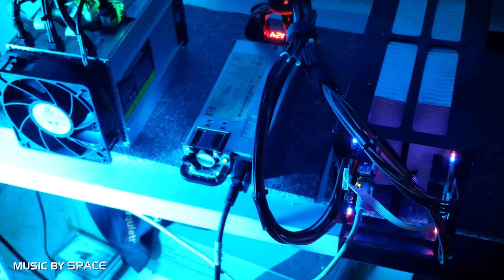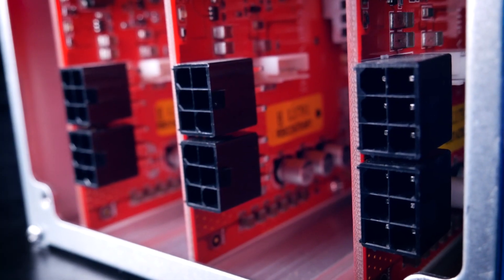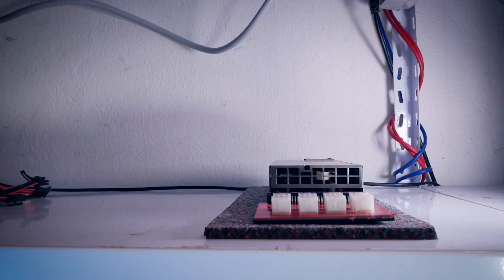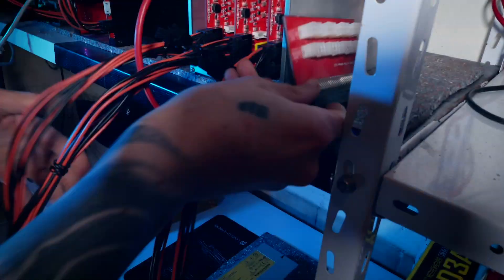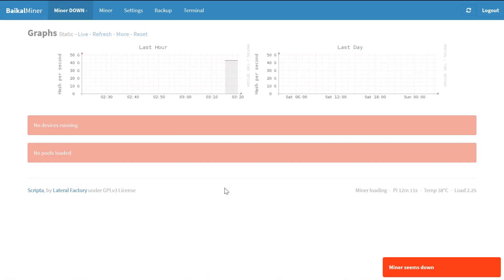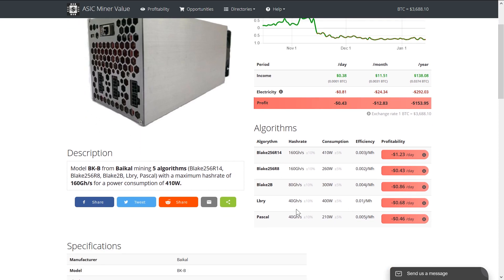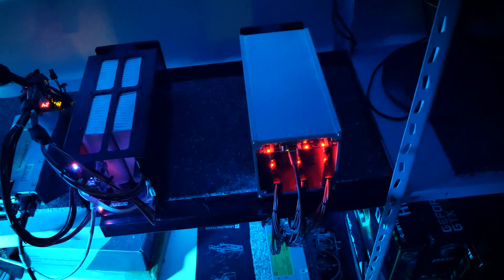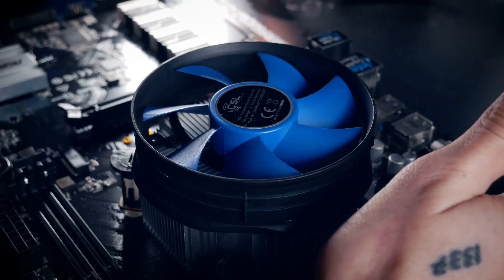Baikal BK - B Spotlight: Unboxing / Setup (Baikalminer Giant B) LBRY / PASCAL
Welcome back to Cursed Mining and today our regular content is interrupted by the arrival of an older asic which I always wanted to take a look on!

► POWER & MISC
► MAINTENANCE & CLEANING
WD40 Contact Cleaner
99% Isopropanol
► FANS
► RIG BASICS
Pentium G4400 CPU
4GB DDR4 RAM
5” LCD Screen HDMI
8GB 3.0 USB stick for HiveOS

► Tip Jar:
BTC: 1N2sND6H8ToSExBYciTizNK5NoS98vcXob
LTC: LfGP8yCymqzW84pJSoWNw22bDzximhHXw5
ZenCash: znYtrGa55jeGFhQxhdDsjKDLQameiejUd4Q
DeepOnion: DmyQAT7qoPvMBJVZ5JougidkR2pjP6UJ8q
NXS: 2SUcYG8hVeVeTv8ckWeaE2Prmp4vnbcBHzWiP9UeAxHJWSr5AEs
aeon: WmsNHwNSZu2U1io5p9PWvVN45zPTozjqdS9FTDtt6ccsZ8uVHzGxd7fM3qHCMhLKmeTr47ScikQVdEt63VVzpS8D1DYsihq85
Plenteum: PLeaiXfwXHB2x7vyxbMnueirxBze1aXEB7ZGns4fBCYLHYsNdK3CFkUUAn7KYfLLve3siXYYFWEwmEu3APEMqRgV8iosKKTsEL

Please note that this is a tech and mining channel - this means that if crypto is mentioned in videos, this is done because of their technical side or because I am sharing experiences. This is in not in any way financial advice (or a buy tip) etc